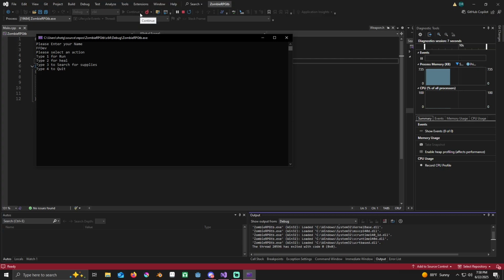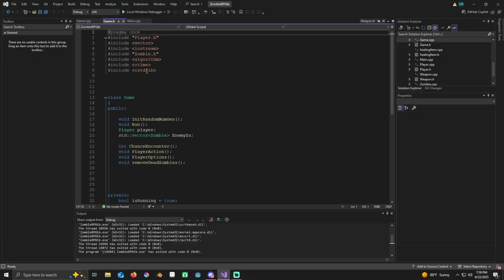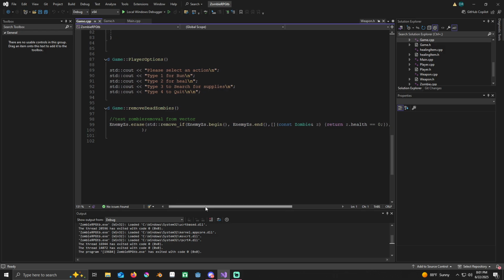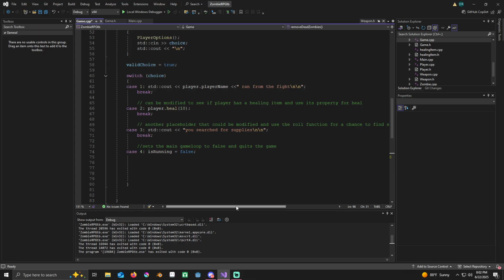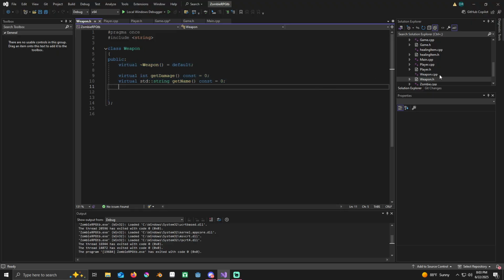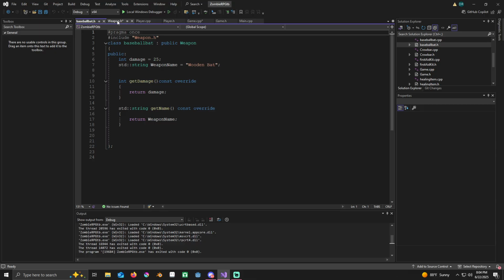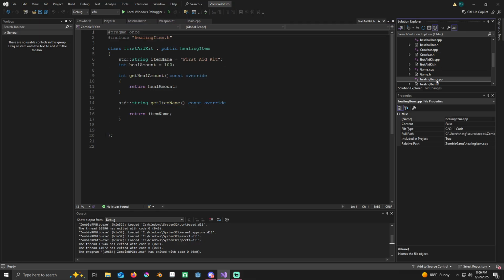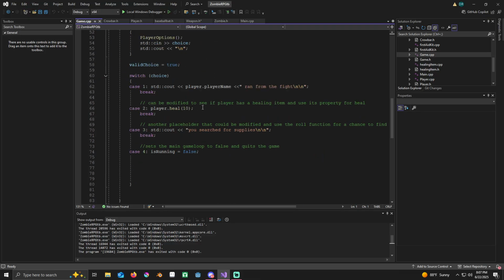Software Engineer 2025 - Console Game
In this video I show you what I did for the first assignment in my discord and it happens to be a zombie survival text based zombie game, but I go over a few topics like inheritance and polymorphism and show how you can incorporate them into your software engineering projects.